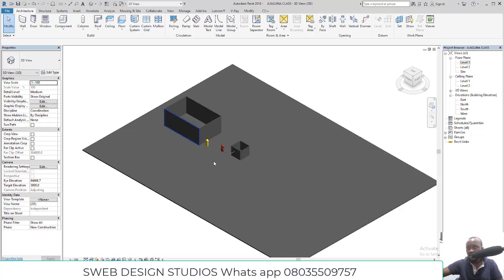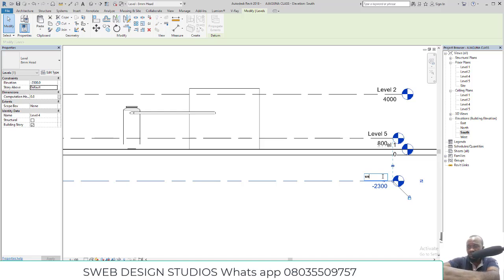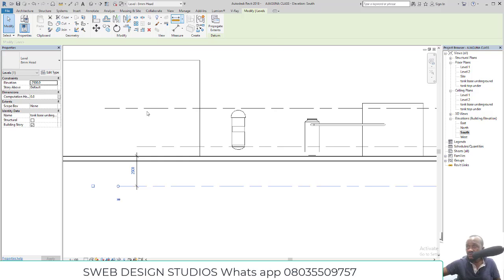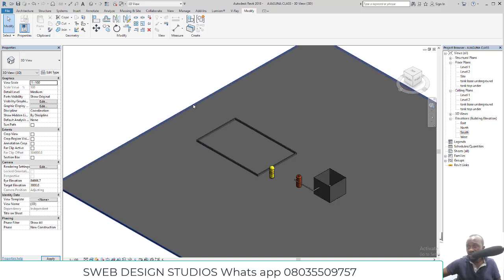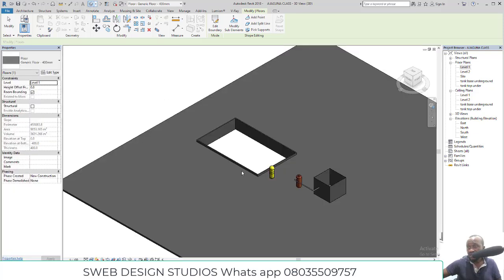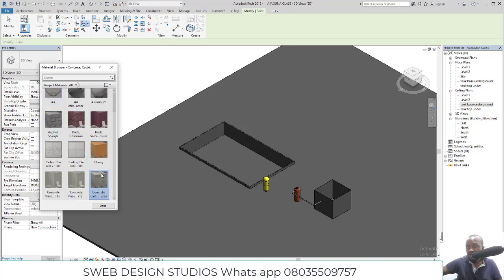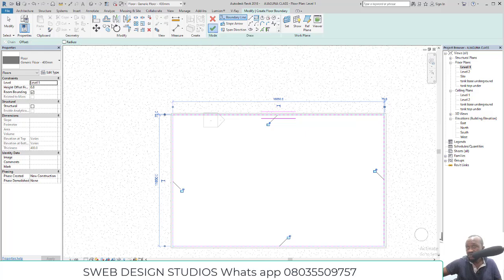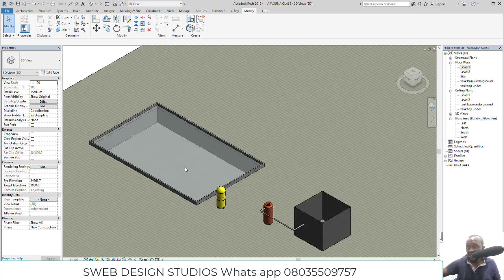HOW TO CREAT UNDERGROUND TANK IN REVIT . SWEB DESIGN STUDIOS